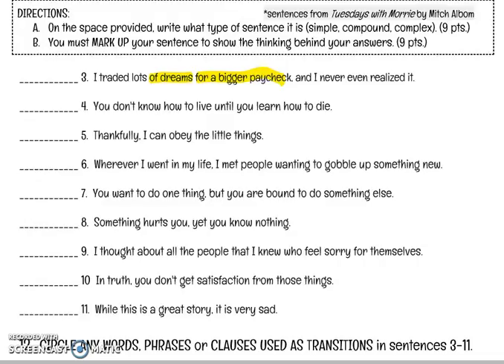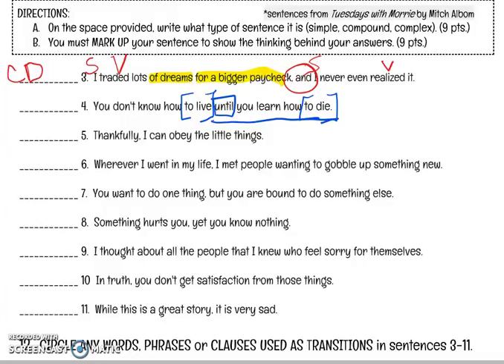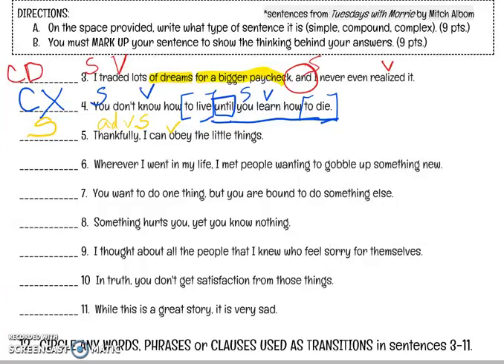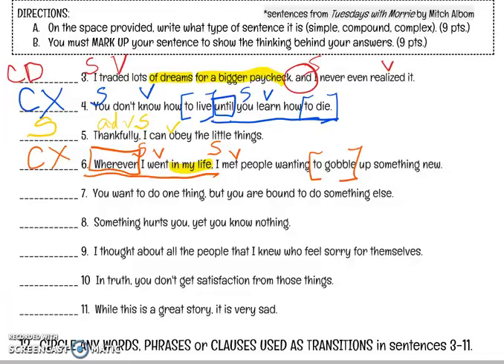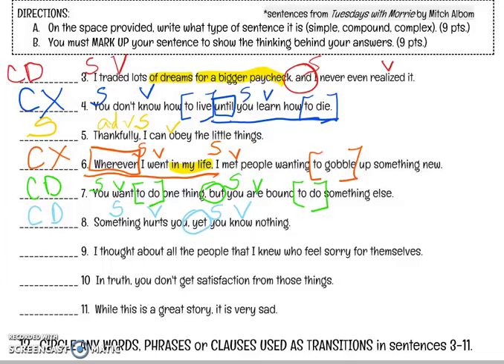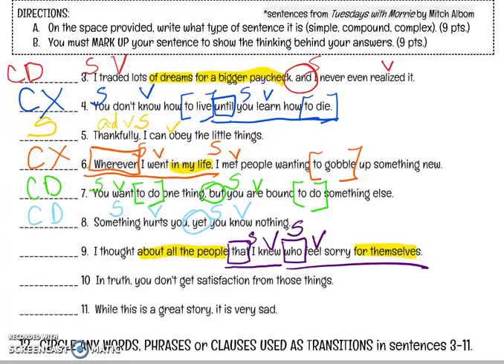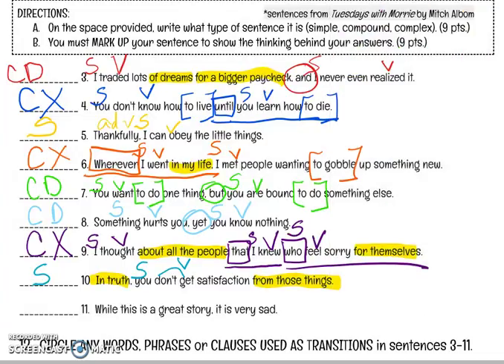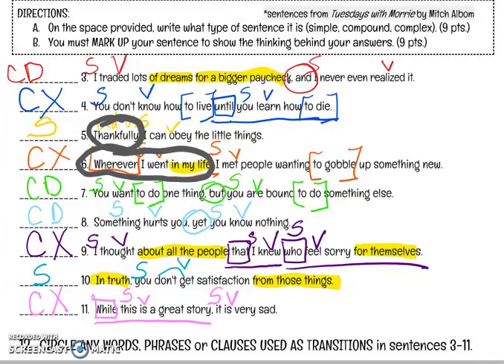mixed sentences quiz corrections